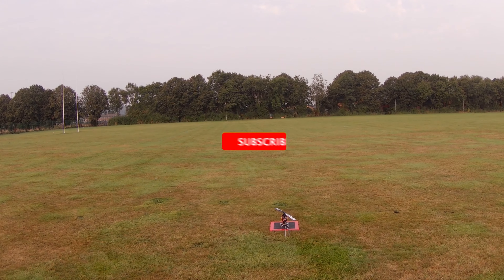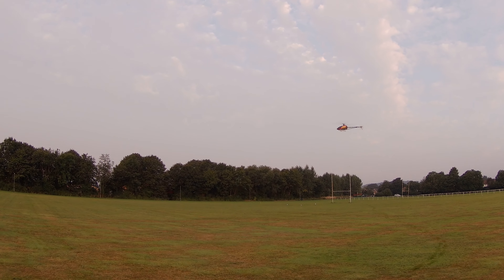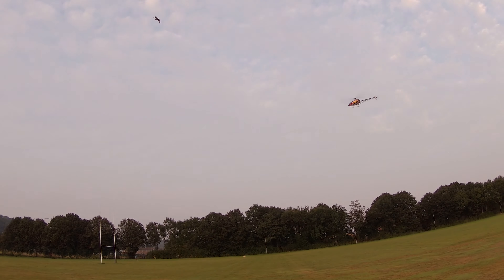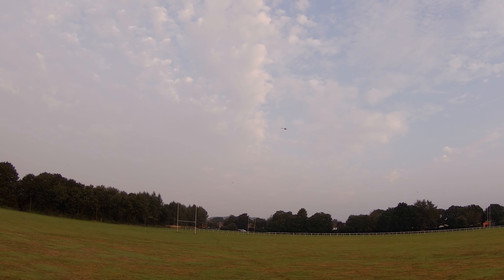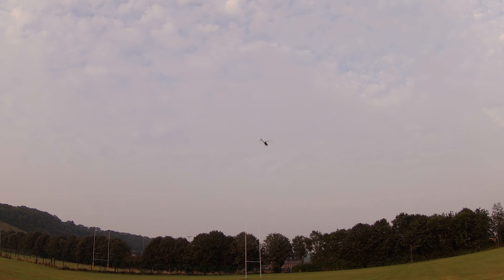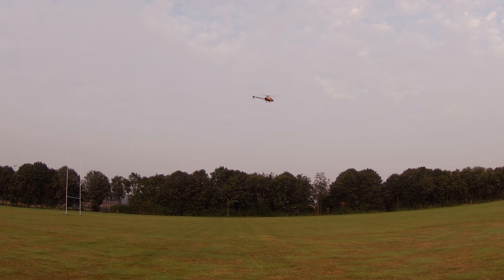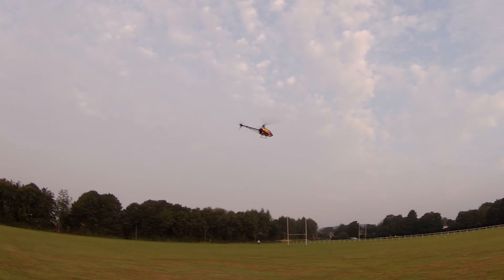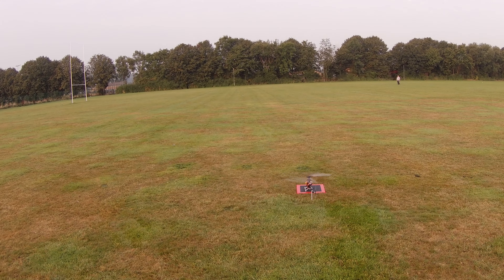ALIGN TREX 470Lp DOMINATOR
More than anything else this is a test video!! whenever Iv'e used the Runcam Orange and filmed in 4K once uploaded to YouTube the video has been very choppy!! the Runcam films in 4K 30fps but my Adobe editing software edits in 25fps and this was causing the issue. I have now found a way of customising the output settings so it renders in 30fps, the results are very good and the video is now very smooth with out all the stuttering!! And that brings me to the Trex 470Lp I love this Heli, love the way it looks, sounds and flies.